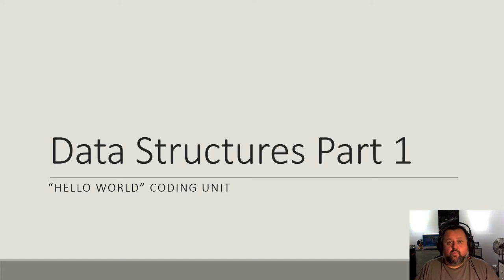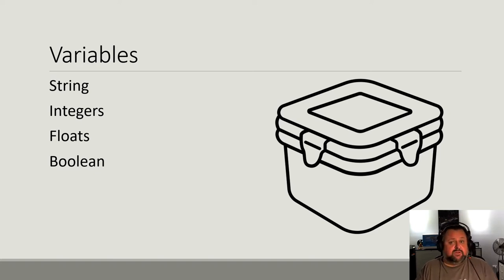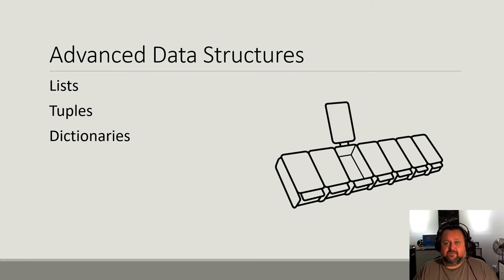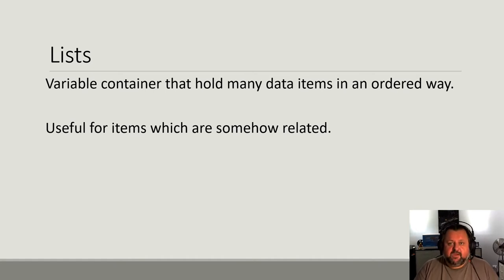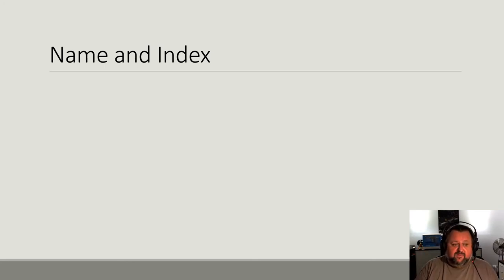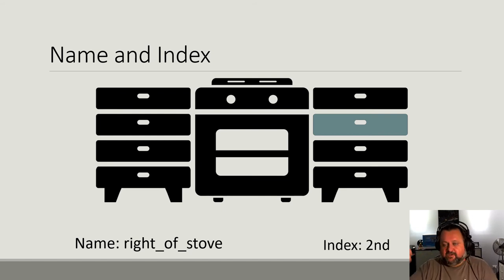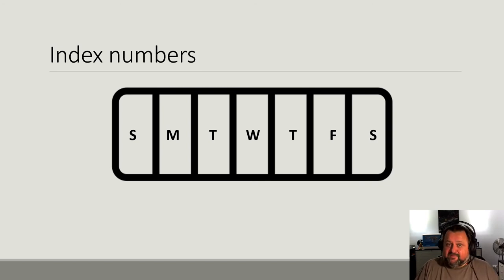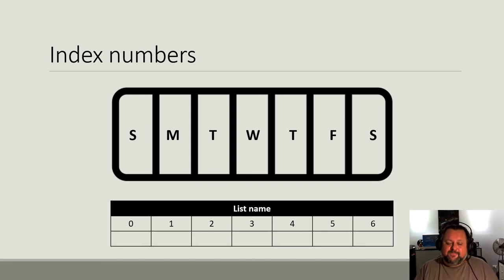Advanced variables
A short video introducing lists in Python.